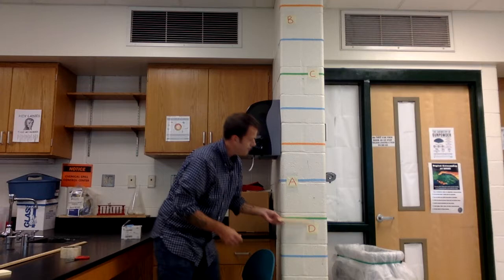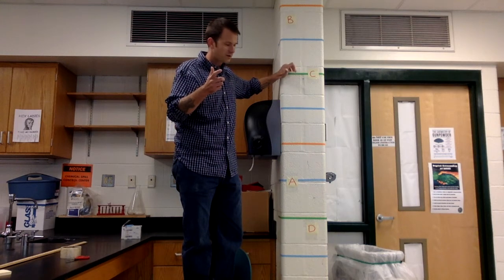PELab 1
Brief Lab Intro